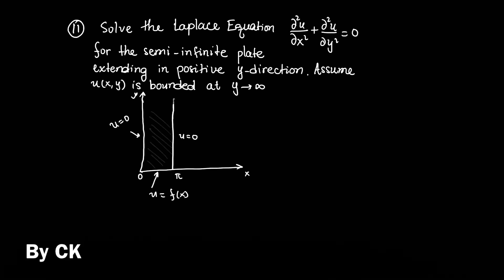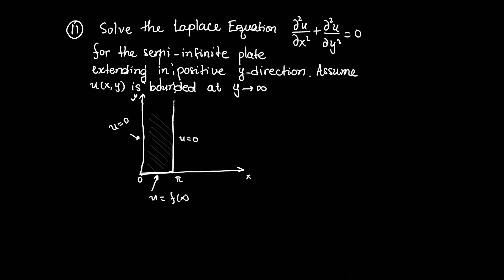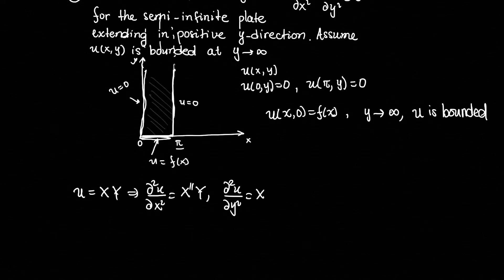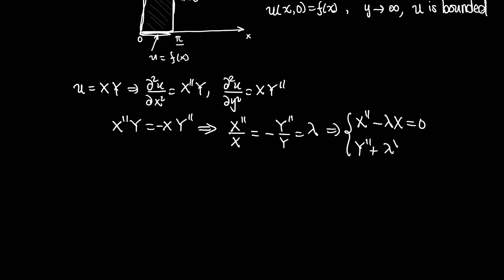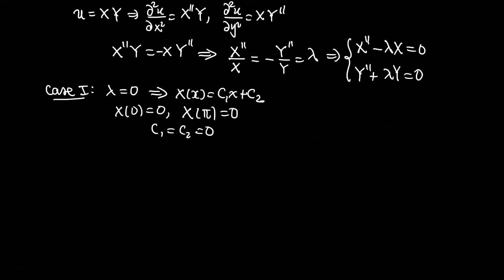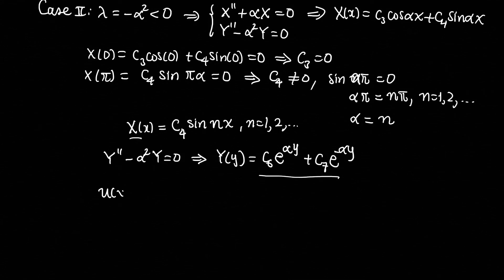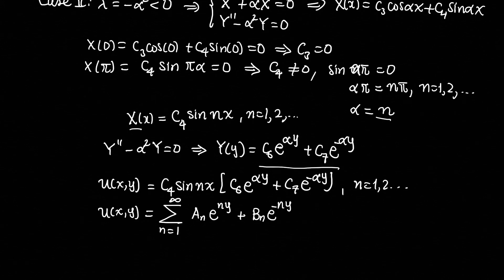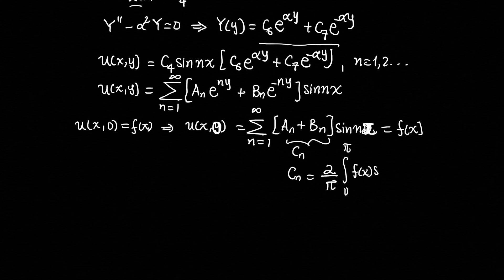13.5 (2) Laplace Equation with Semi-infinite BC (AM 3413)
In this problem we tackle the classic Laplace equation using separation of variables u(x,y)=X(x)Y(y) and Fourier Series. Problem number 11, section 13.5 in the Zill Whights' Textbook. The problem considers a particular case of boundary condition: Semi-infinite plate. The procedures are the same as previous videos, using e^(ay) instead of the hyperbolic functions (Sinh(ay) and cosh(ay)).